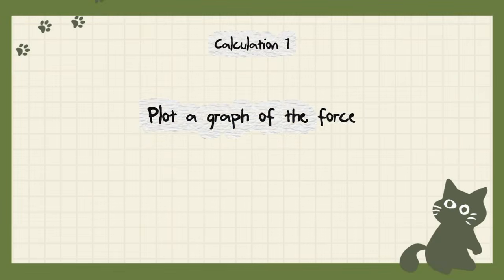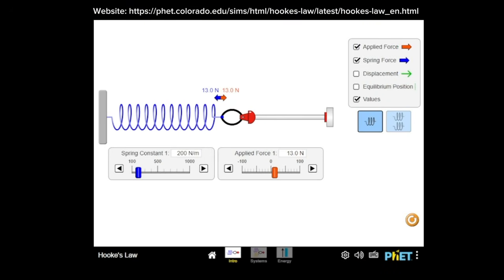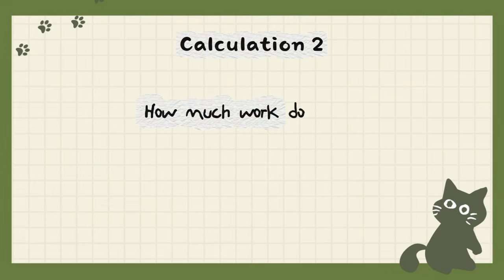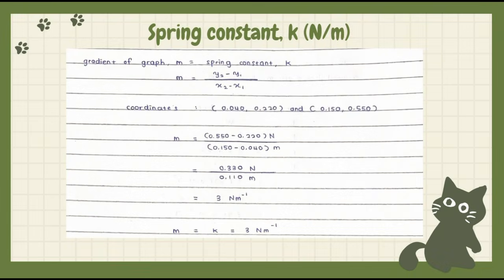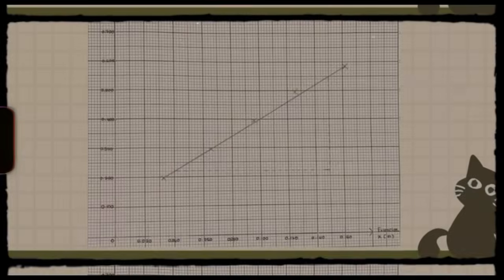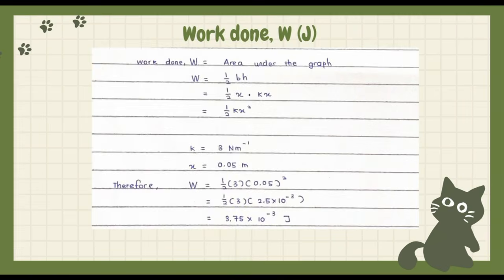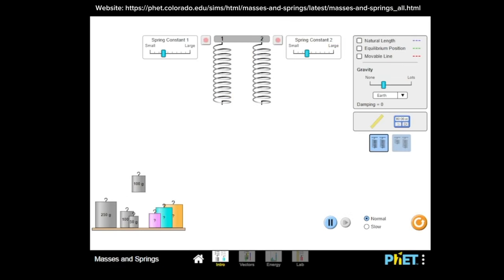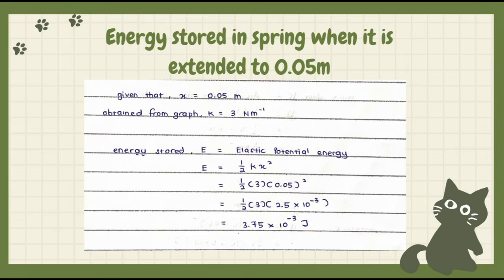Mechanics I - Experiment 4 Hooke’s Law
In this video, we investigate Hooke’s Law by studying the relationship between the force applied to a spring and its extension.

Through a series of measurements, we determine how the spring responds to increasing loads and examine whether the extension is directly proportional to the applied force within the elastic limit. The experimental results are then used to analyse the spring’s behaviour and determine its spring constant and internal energy.

Course: PHY110 Mechanics I
Video Lab Assignment
Lecturer: Dr Liew Fui Kiew